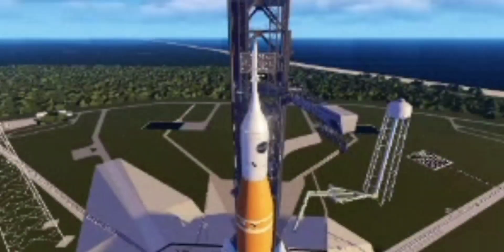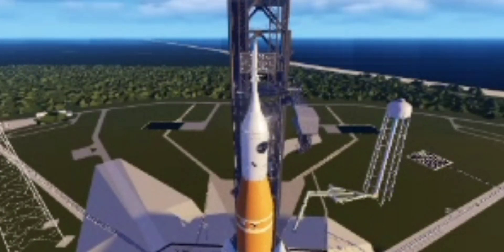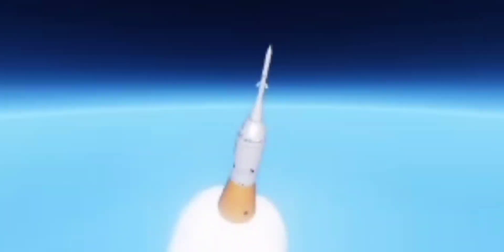STS-51-A Full Launch